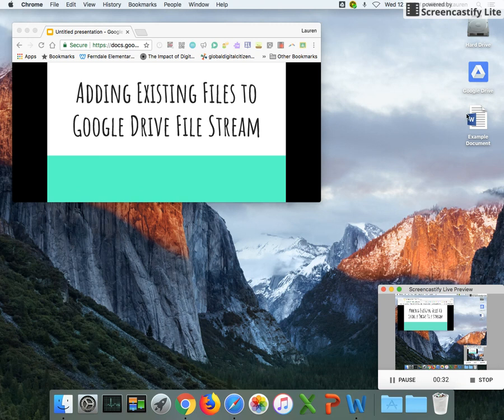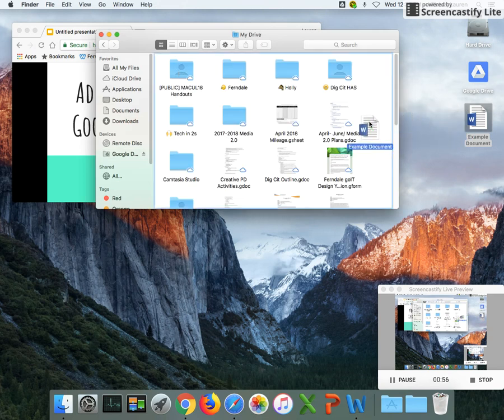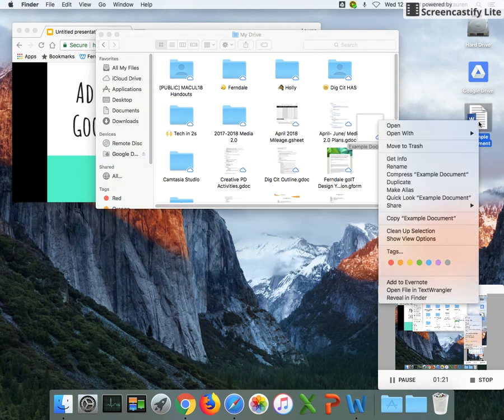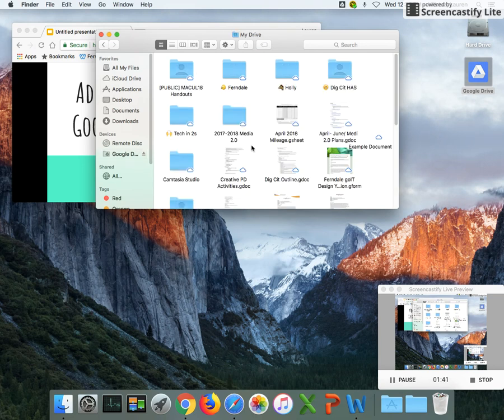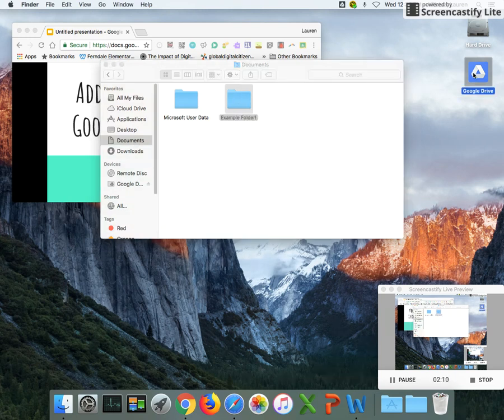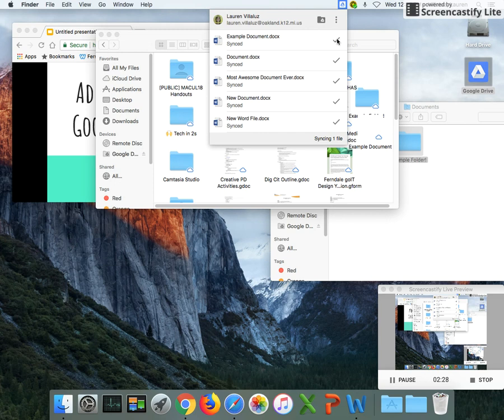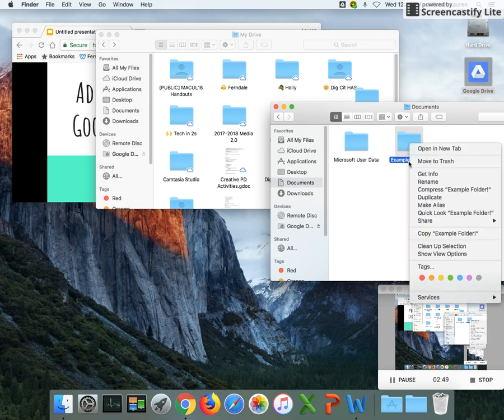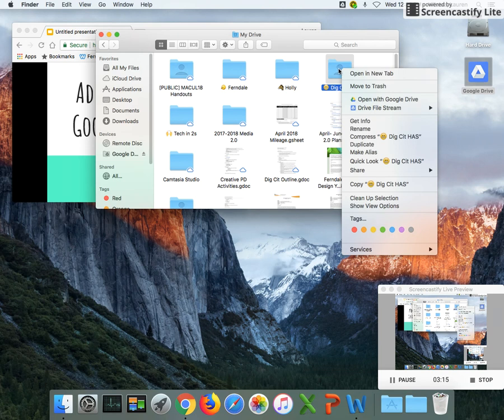Step #3: Adding Existing Files to Google Drive File Stream